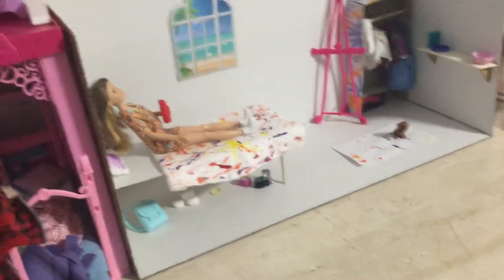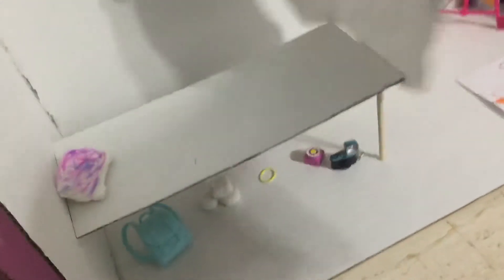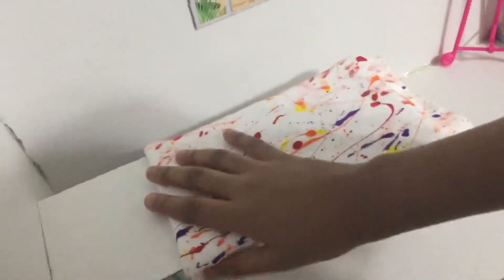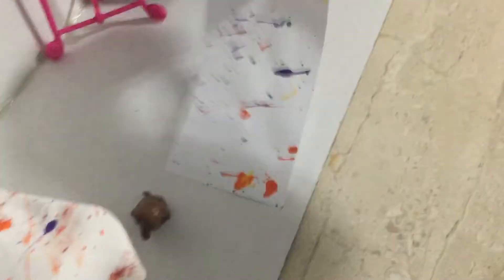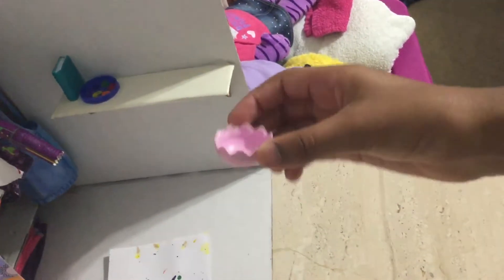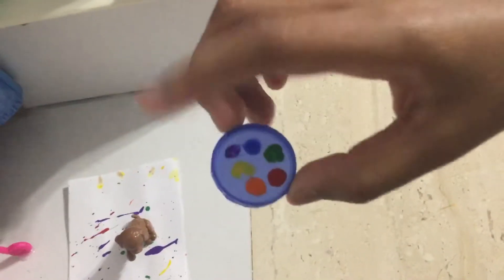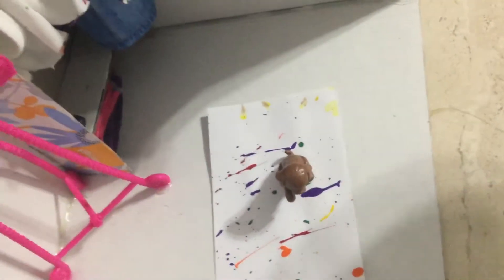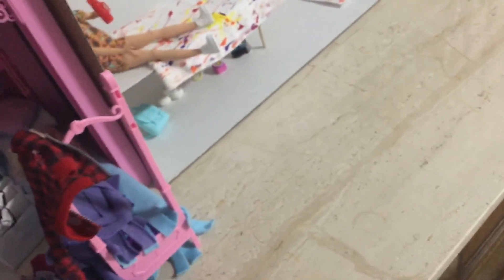Barbie custom doll bedroom review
Hi everybody, today I am doing a doll bedroom review!!😀 This is for the doll that represents my cousin Bella! Since I could not get a video of me building this room I will list the tools I used down below in making her room.

A large Elmer’s tri-fold cardboard.
A hot glue gun(caution it is HOT and will burn you).
A large Scott tissue box.
A 1/8” diameter wooden stick that you can make dowels from.